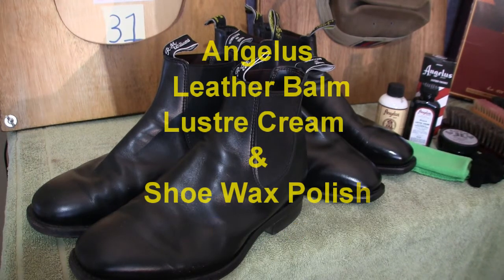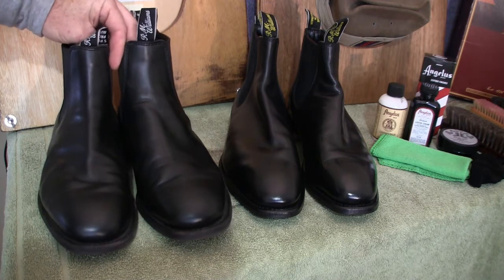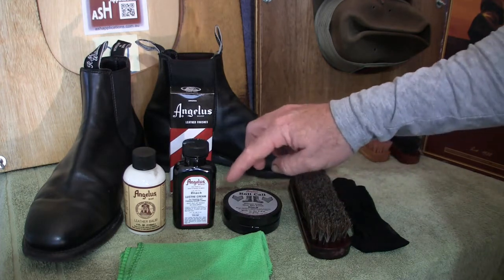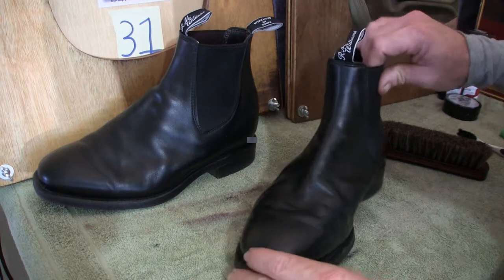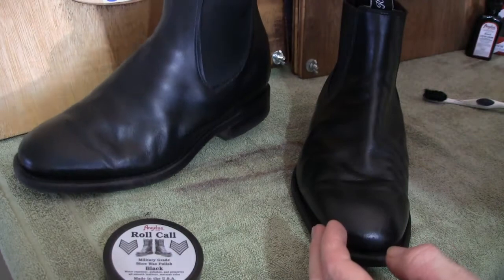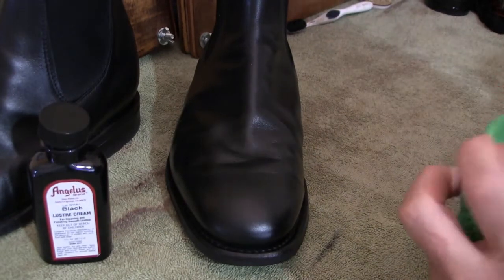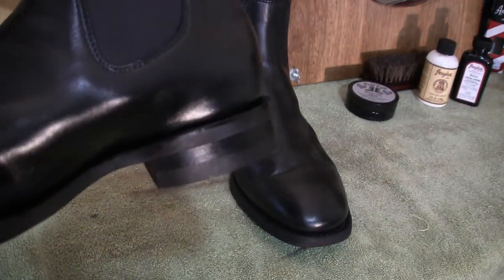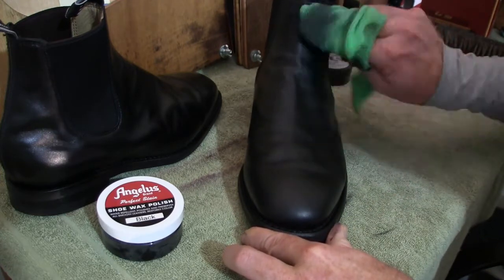R.M. Williams ADF Parade Boots Angelus Balm, Shoe Cream and Wax Polish Review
G'day Y'all, welcome to another shoe polish product review.
This video covers the use of Angelus Leather Balm, Black Lustre Cream, Roll Call and Perfect Stain Shoe Wax Polish on the R.M. Williams ADF Parade Boots.
We utilised the Angelus Leather Balm in a previous video and have continued to use it.
We also compare the two Angelus Wax polishes using a Gloss meter; which will produce the highest shine?
I have combined these products in a convenient package. Check out the Ultimate Black Shoe Cleaning Kit now for sale from my eBay store:

They Came: Surviving an Australian Outback Zombie Outbreak
Paperback and e-book.
G'day Y'all. Finally, a story about a Zombie outbreak in Australia. Read how these Aussies deal with it. Warning: extreme violence and broad use of Australian humour.
Let me know your favourite scene from the book. Feel free to add suggestions for inclusions in the sequel.
They Came: Surviving an Australian Outback Zombie Outbreak is available in eBook and paperback from the following retailers:

• Any good book story really…….
Ash Applications eBay Store
Link to my eBay store
We are the home of the Slouch Hat Press and Carrier. If you own a Slouch Hat you need one of these.
List in our store for sale are:
• Slouch Hat Press and Carriers
• Ultimate Shoe Polish Kit for black shoes/boots
• Bullet hole coasters
• Grip socks
• Refurbished leather shoes
• Hand crafted Timber Coat/Hat racks